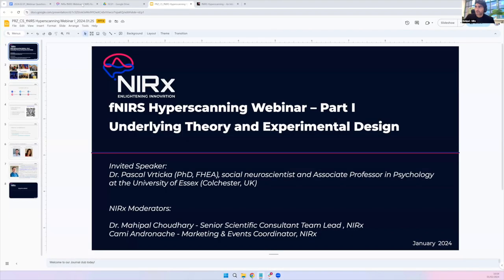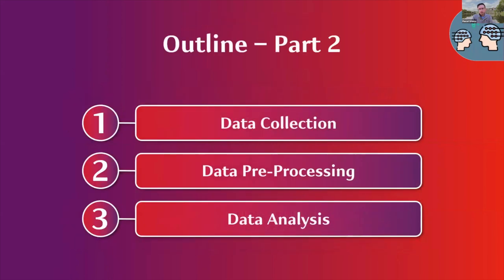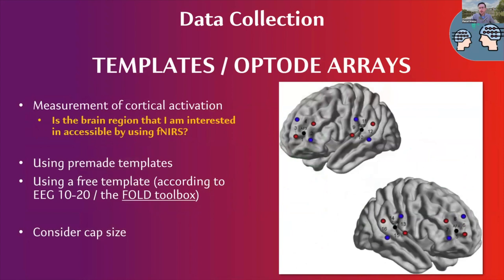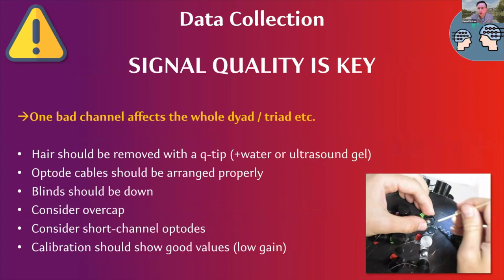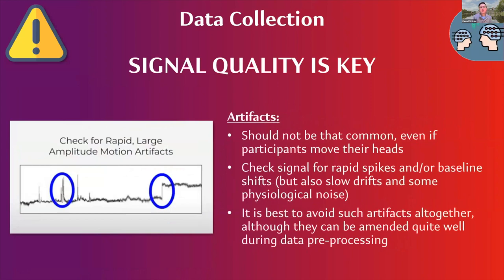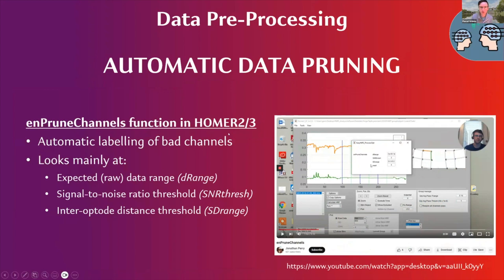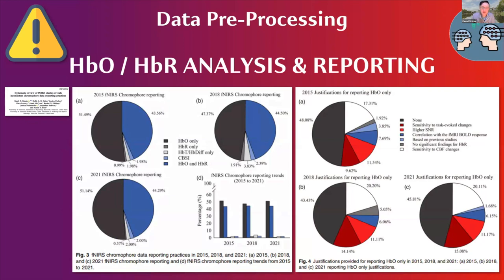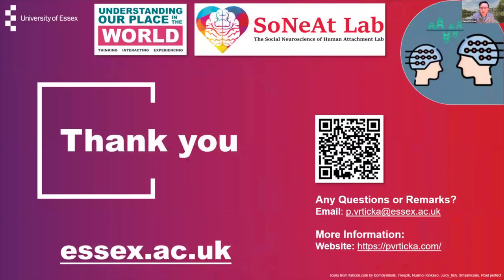fNIRS Hyperscanning part II – Practical Considerations for Data Analysis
In this second part of our webinar, Dr. Pascal Vrticka discussed state-of-the-art approaches on how to handle your fNIRS data after acquisition and covers data processing and analyses concerning both raw data as well as interpersonal neural synchrony analysis (with a special focus on WTC analysis).